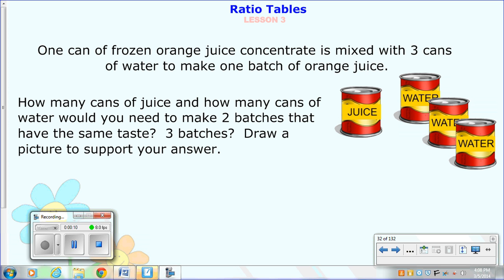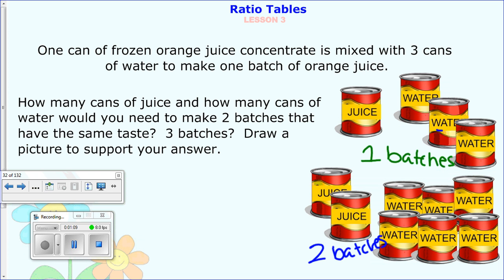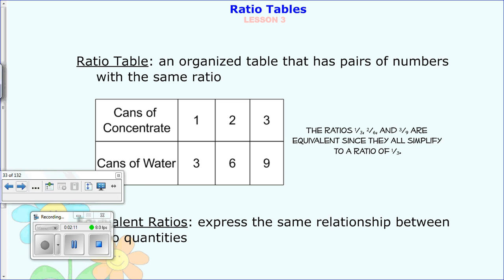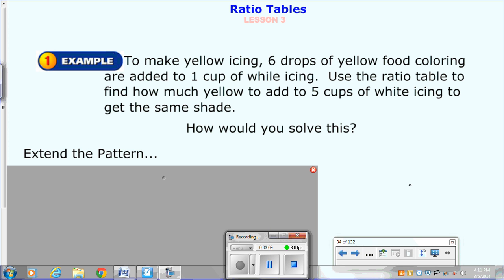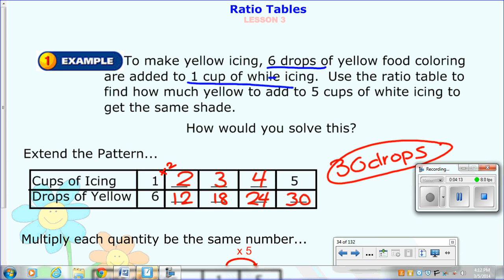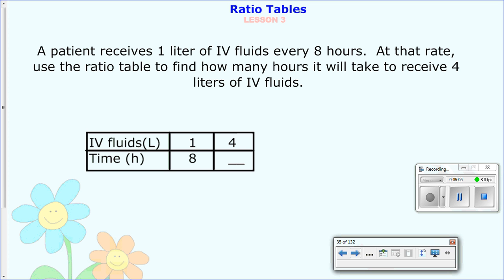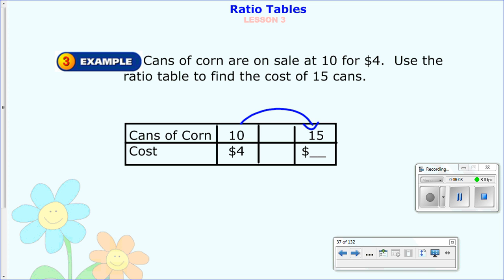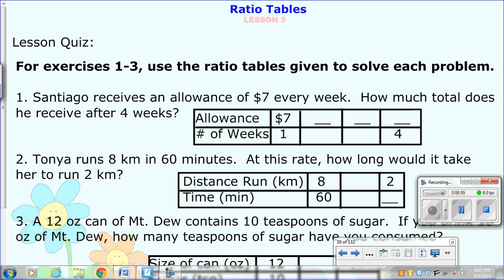Ratio Tables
An Introduction to Ratio Tables